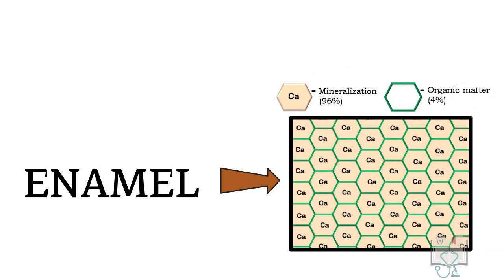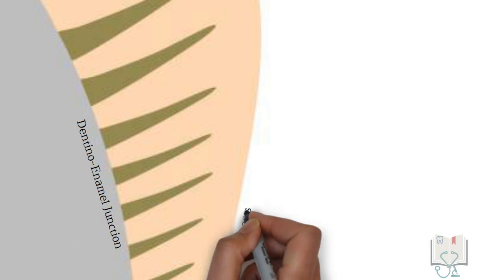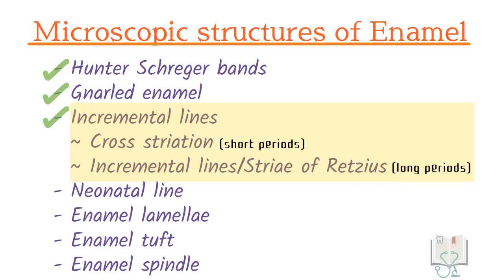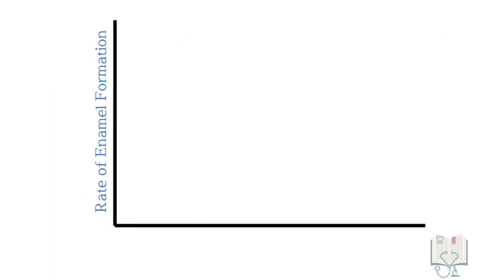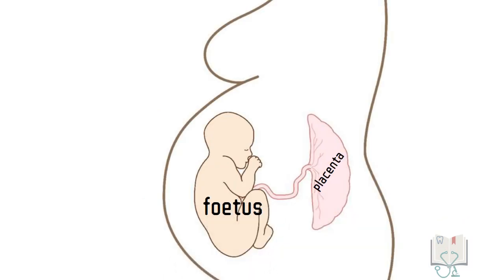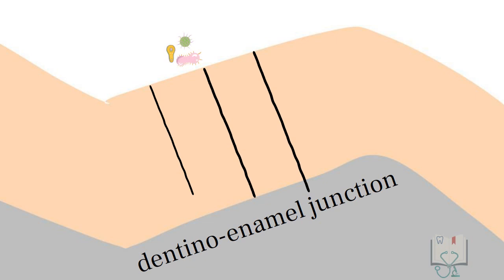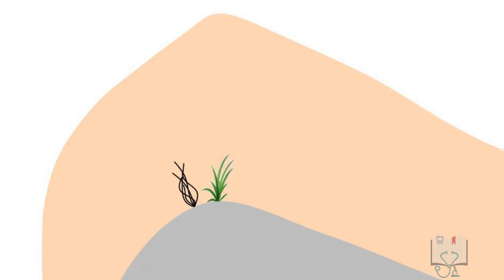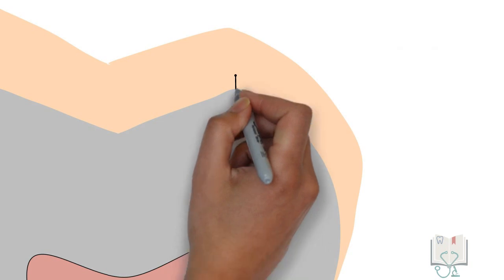Microscopic Structures of Enamel (Histology)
This video describes the microscopic structures of enamel in detail. After giving a brief introduction about Enamel Rods the various microscopic structures are explained in detail-
- Hunter Schreger bands
- Gnarled enamel
- Incremental lines
    ~ Cross striations
    ~ Incremental lines/Striae of Retzius
- Neonatal line/ring
- Enamel lamellae
- Enamel tuft
- Enamel spindle

Oue team:
Dr. Shivendra Rana MDS
Dr. Karishma Desai MDS PhD